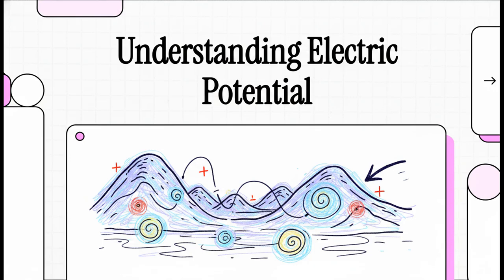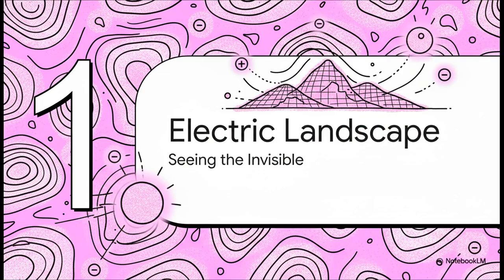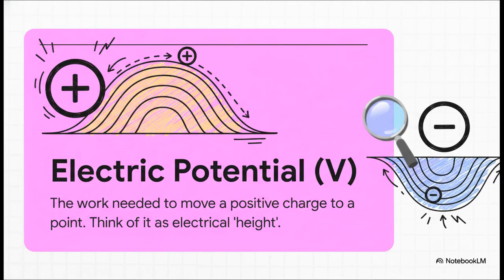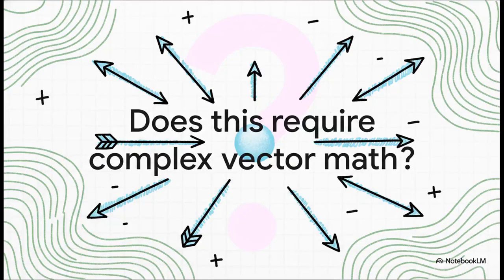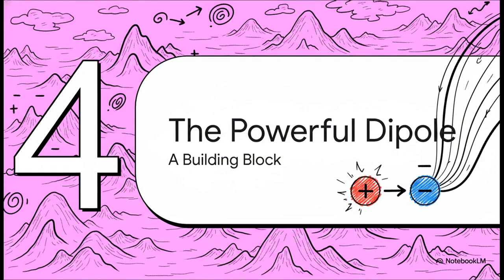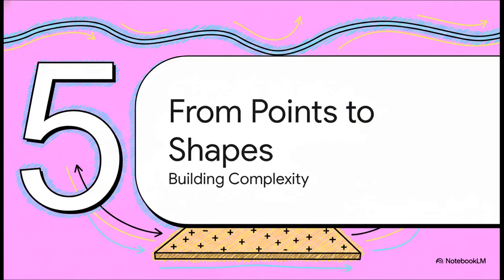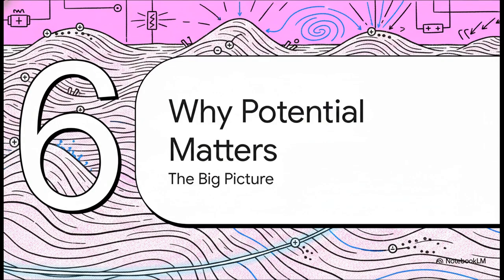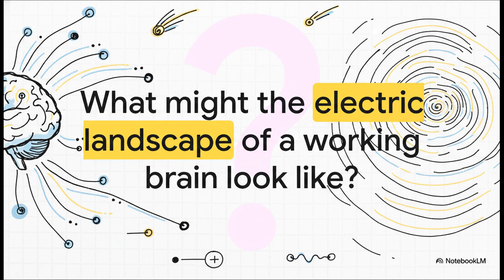Understanding Electric Potential